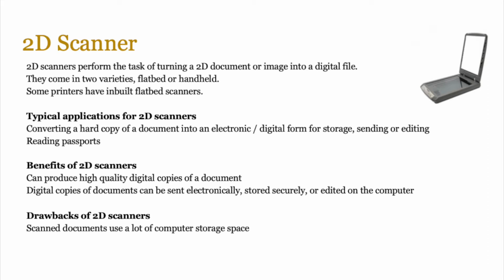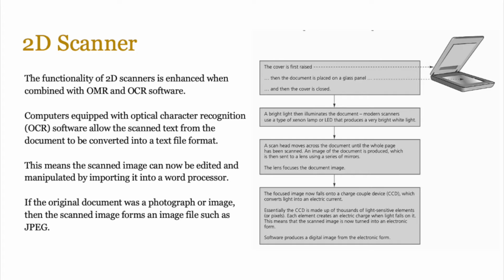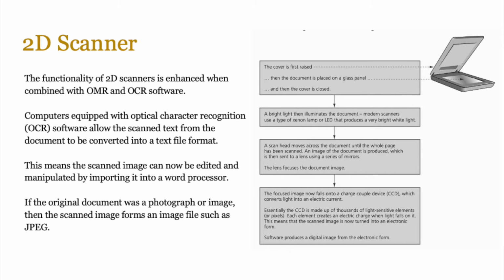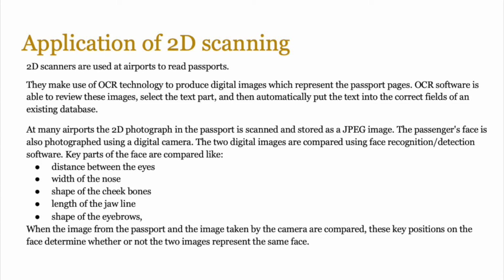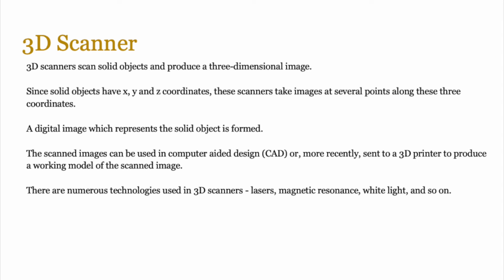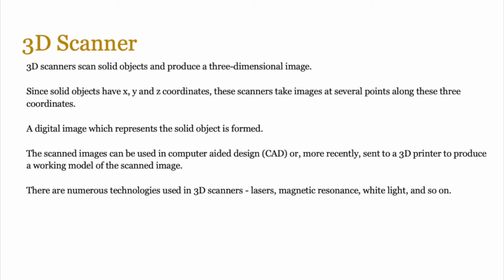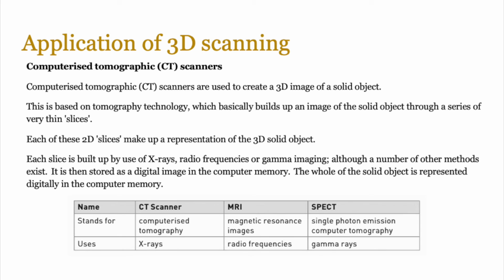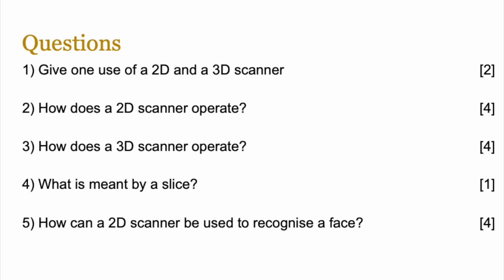Unit 3 Lesson 8 - Input devices: 2D and 3D scanners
This lesson is part of the IGCSE Computer Science Theory series and continues the topic of hardware. We will focus on the use and operation of 2D and 3D scanners.